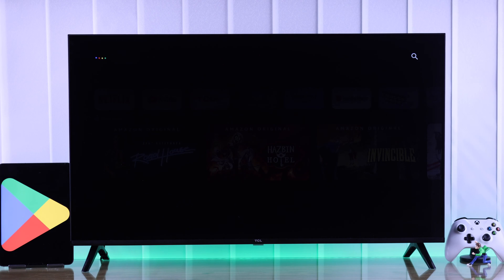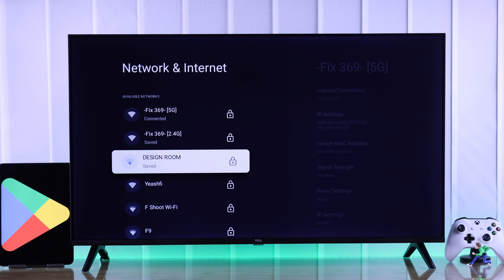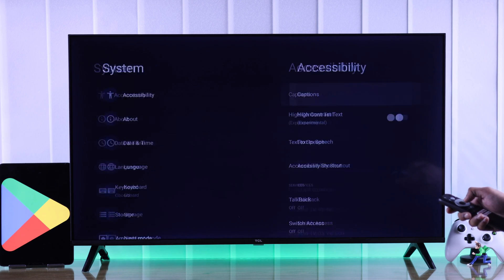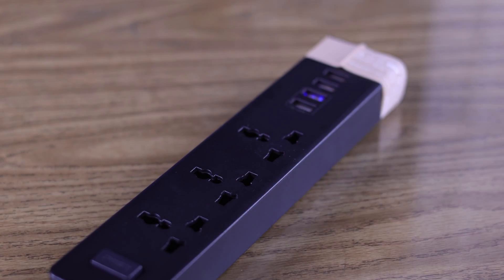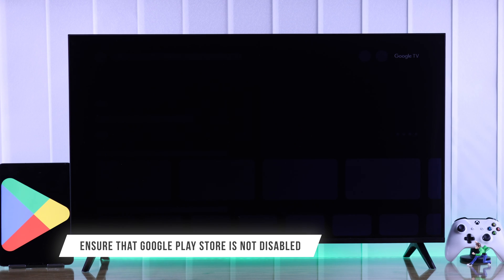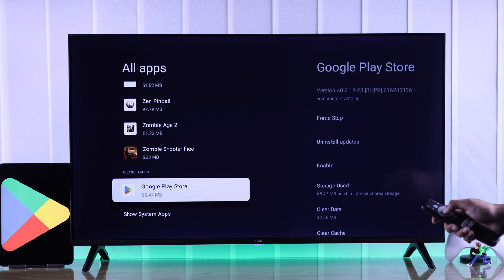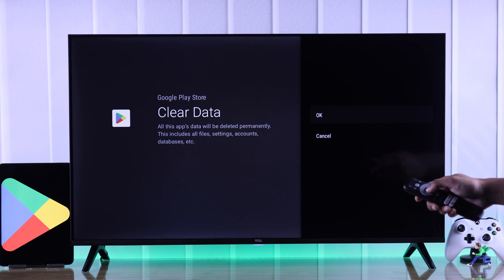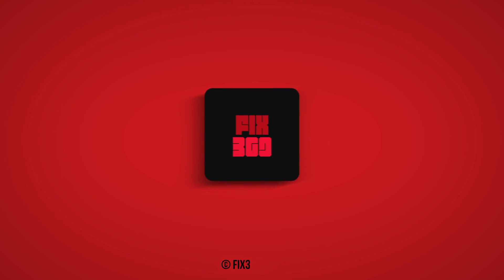Fix - Play Store Not Opening on TCL Google TV!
Can’t open Play Store on TCL Smart Google TV, so want to know how to fix the issue? Google Play Store not working on TCL Google TV and facing issues, like-

* Play Store not Launching on TCL Google TV,
* Play Store Stuck on Loading,
* Play Store keeps Crashing,
* Play Store won’t open,

Worry not, the Fix369 team will show you 5 straightforward solutions to fix Play Store problems on TCL Google Smart TV swiftly.

0:00 Play Store Not Opening on TCL Google TV?
0:16 Solution 1: Check and Fix the Internet connection
0:33 Solution 2: Software Update
0:50 Solution 3: Cold Boot the TV
1:04 Solution 4: Check if the Google Store is disabled
1:19 Solution 5: Clear Cache and Data